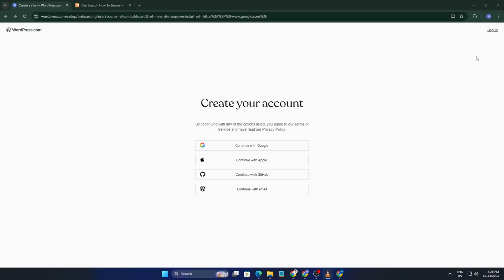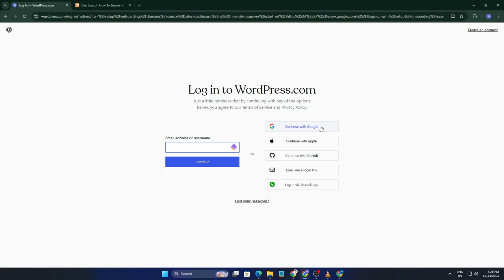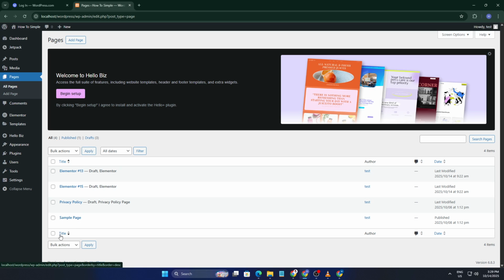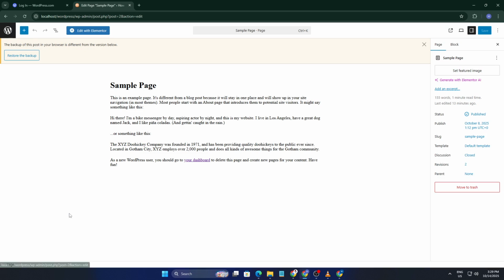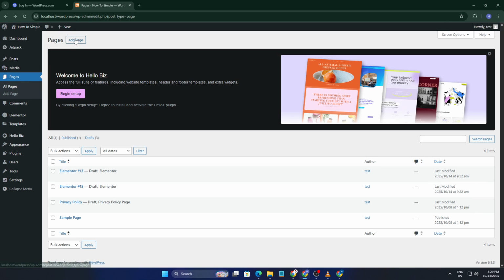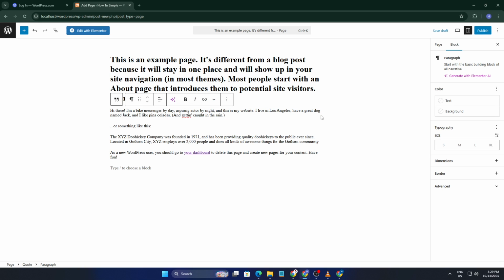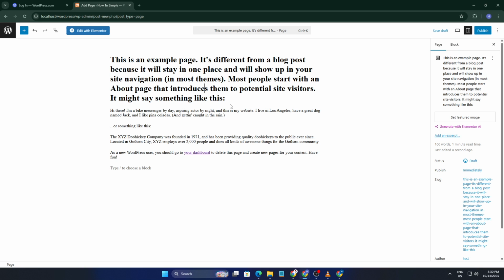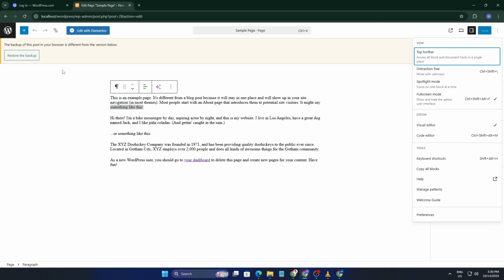How to Duplicate Wordpress Pages Without a Plugin - 2026 (Easy Solution)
How to Duplicate Wordpress Pages Without a Plugin
In this video, How to Duplicate WordPress Pages Without a Plugin, you’ll learn a quick and easy way to copy or clone your existing WordPress pages in just a few clicks. This simple method works great for creating page templates, saving time, and improving your workflow. Perfect for beginners and website owners looking for a clean, plugin-free solution.